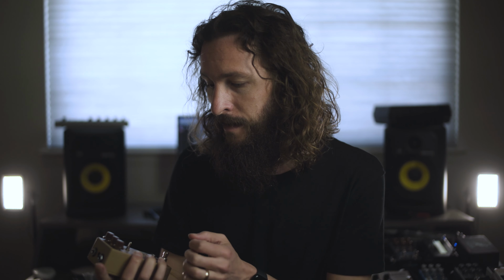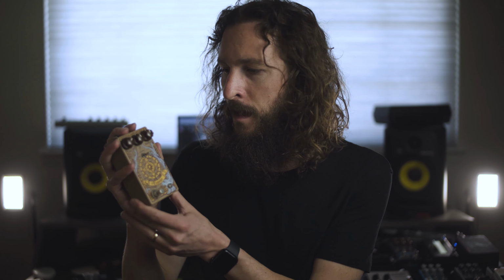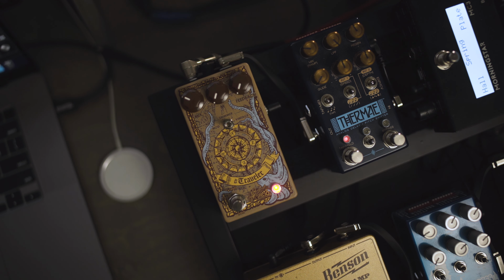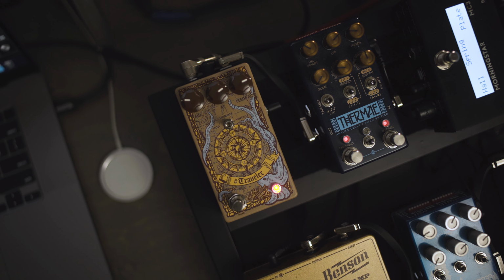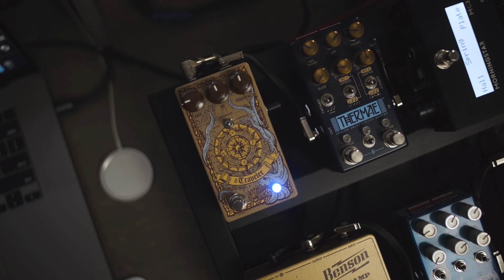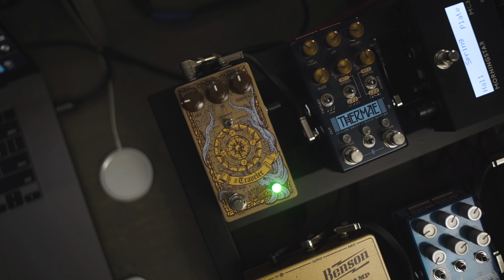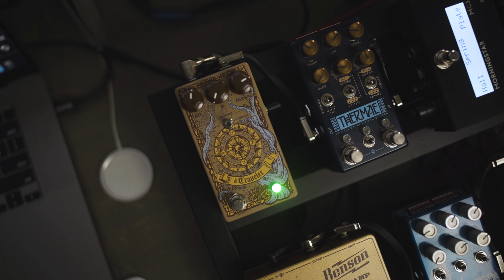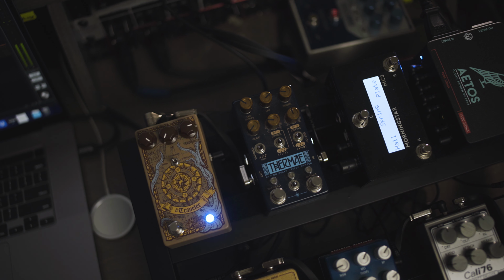An ALL IN ONE Reverb for $129!? - Matthews Effects Traveler | Secret Weapons Demo & Review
This is, as the kids once said, quite the flex by Matthews Effects. Modulated plate, hall/shimmer, and vintage spring reverbs with MIDI all in one box for under $130 is ambitious no matter how you slice it. And it's not just a strong value proposition, this little thing sounds damn good.

Signal Path:
Origin Cali76
Chase Bliss Gen Loss
Greer Lightspeed
Benson Preamp
Chase Bliss Thermae
Matthews Effects Traveler

Timecodes:
00:00 Intro Song
02:26 Review
08:01 Sound Samples
08:47 Mod / Plate
13:15 Thermae + Plate
14:40 Shimmer / Hall
18:59 Vintage / Spring
23:46 MIDI Implementation
26:03 Ramping Shimmer with MIDI